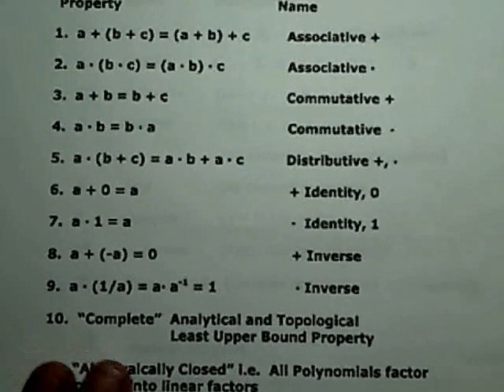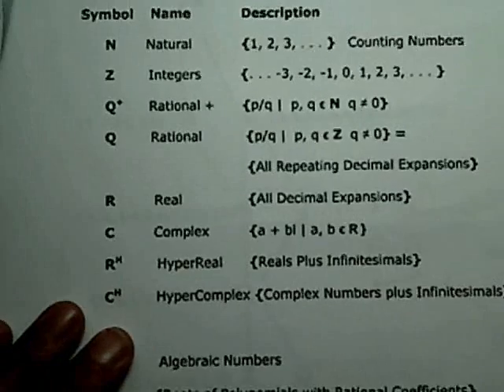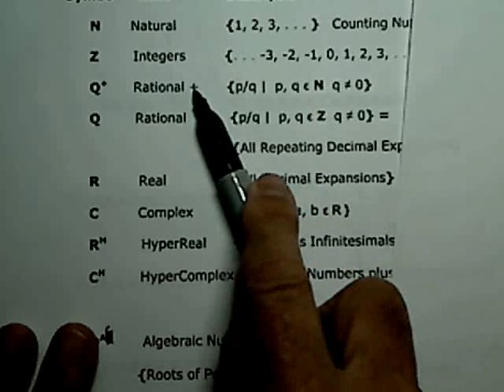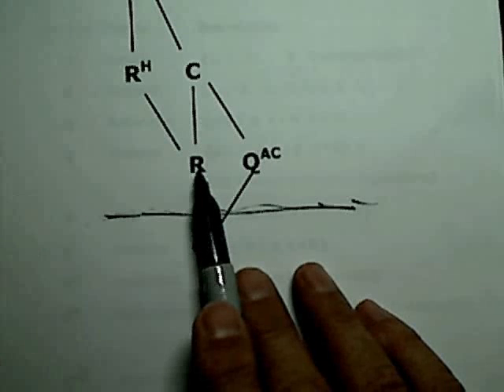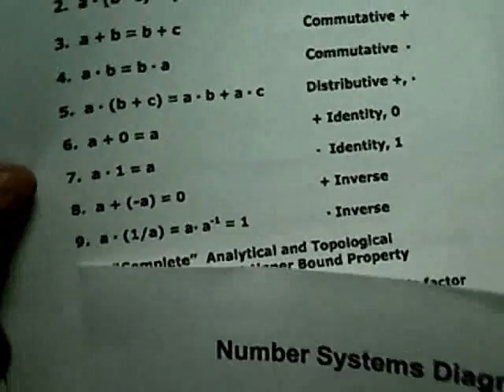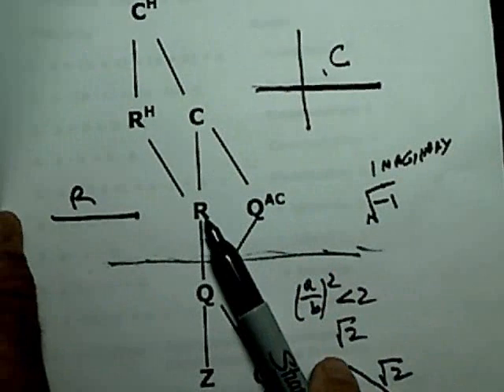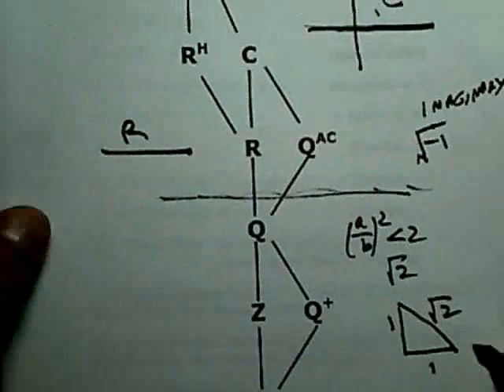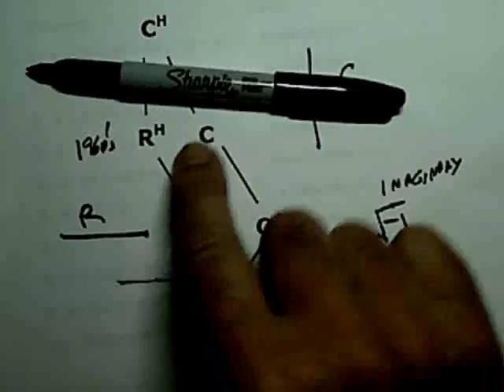Explanation of the Number System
Number Systems and how they relate to one another presented by Dr. Del.  There are actually multiple number systems.

Unlock Your Math Potential with Triad Math!

Welcome to Triad Math, where we empower students, parents, and educators with innovative math solutions tailored for the 21st century. Explore resources designed to make math practical, engaging, and accessible for everyone.

🌟 Discover More About Our Programs:

Basic Practical Math Foundation: Start with the essentials for success in math.
STEM Math in the 21st Century: Equip yourself with the skills needed to excel in STEM careers.
Testimonials from Homeschool Families: Hear what others have to say about Triad Math.
Supercharge Your Co-Op: Transform your co-op with cutting-edge math tools and strategies.
Homeschool Math Crusade: Join the movement revolutionizing math education for homeschoolers.
📖 In Your Spare Time...
Read Dr. Craig Hane's insightful book, How & Why Public School Math is Destroying the USA.

Become part of the Triad Math community and gain exclusive access to valuable resources.

Connect with Dr. Del
Dr. Craig Hane, Ph.D., is passionate about transforming math education and is here to help you succeed.

At Triad Math, we believe in empowering every individual to achieve their best.